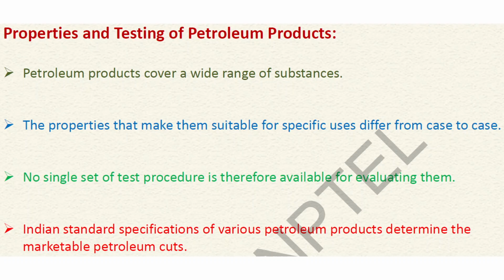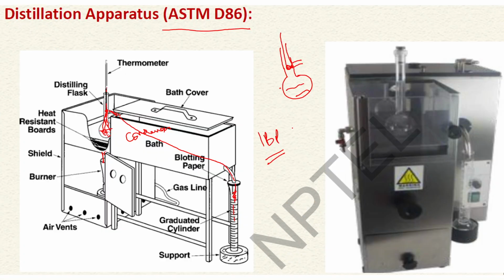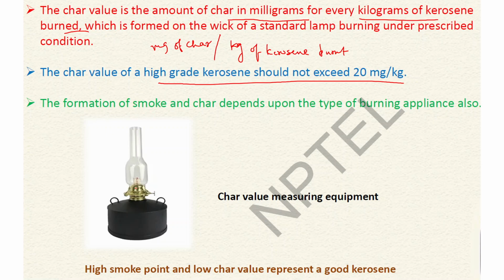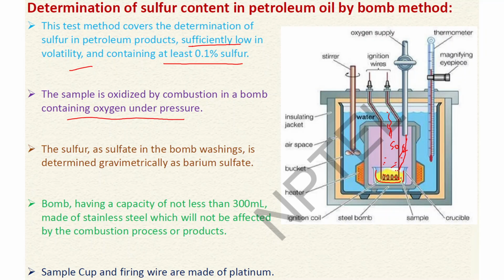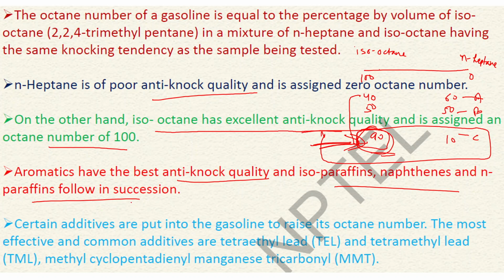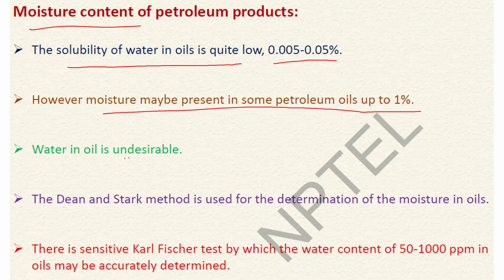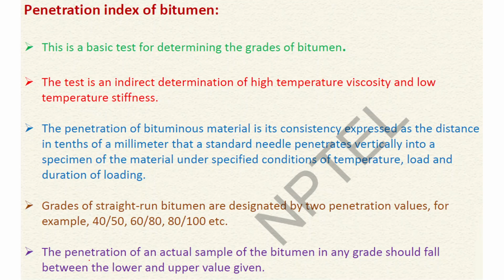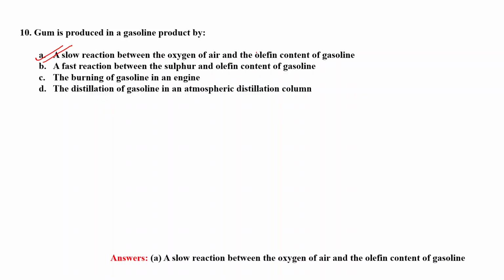NPTEL- Petroleum Technology || Week 4 || PMRF TA